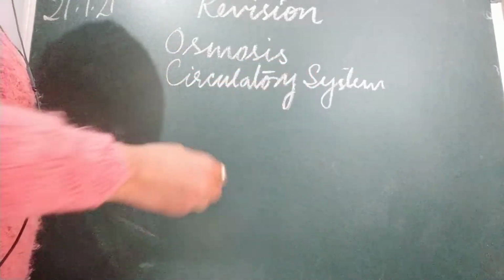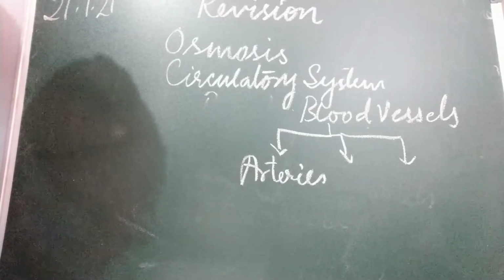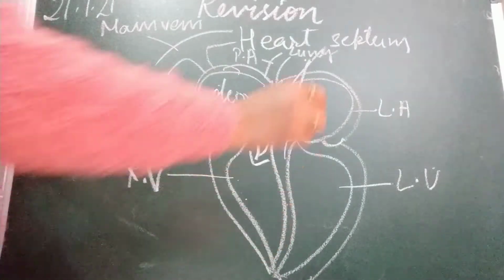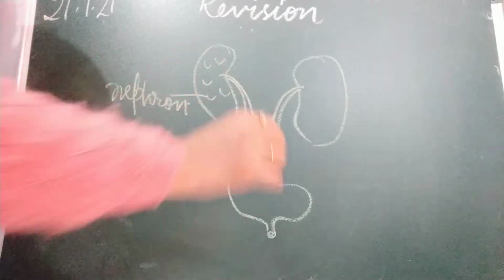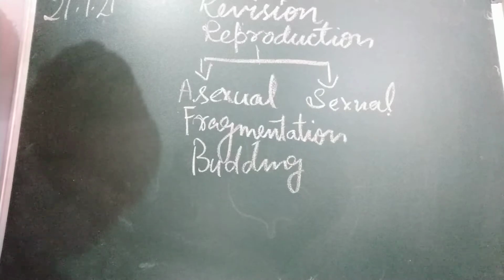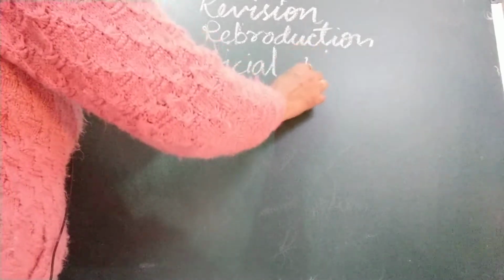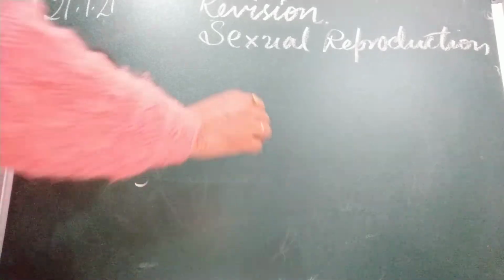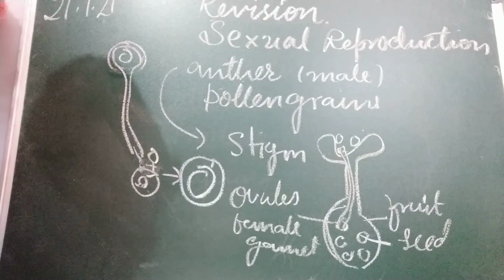Science Revision- Class7